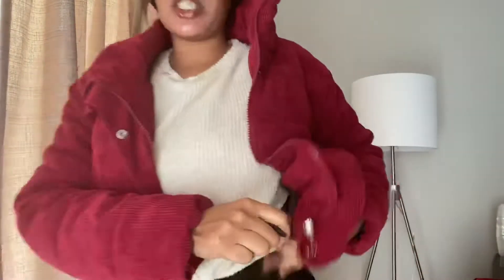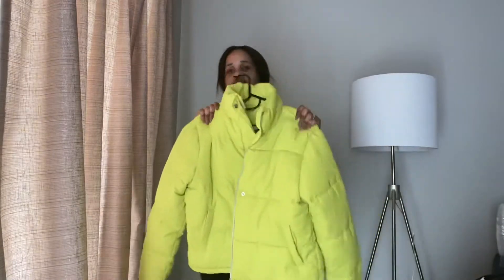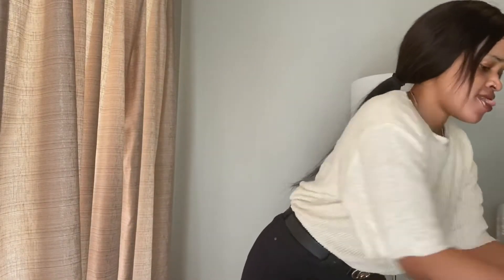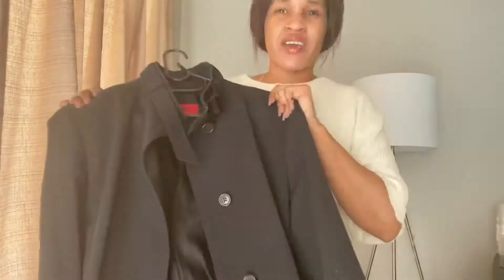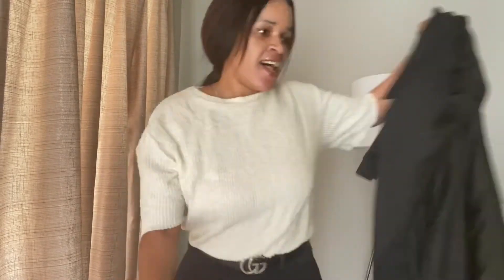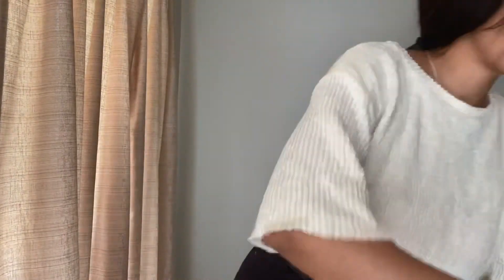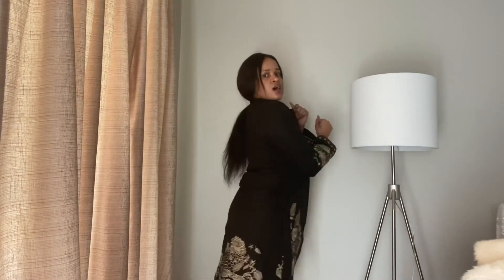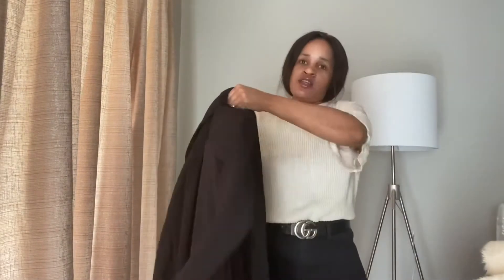MY JACKETS/COATS COLLECTION |South African YouTube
Business Instagram page @lsg_cosmetic